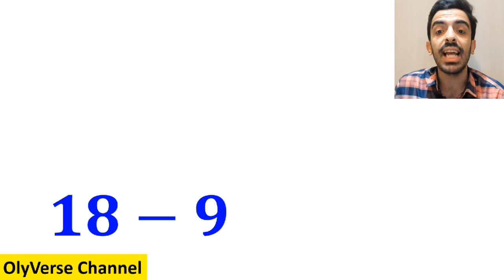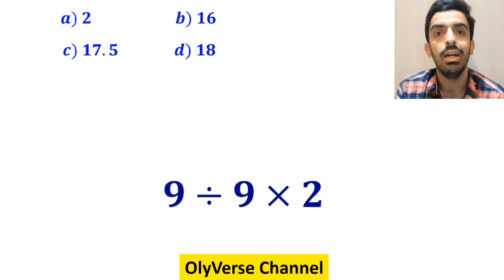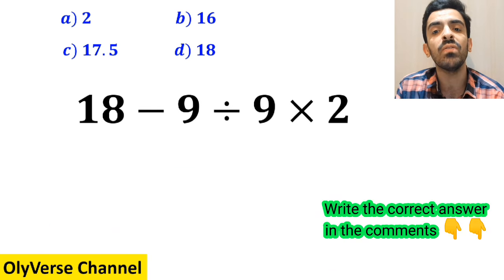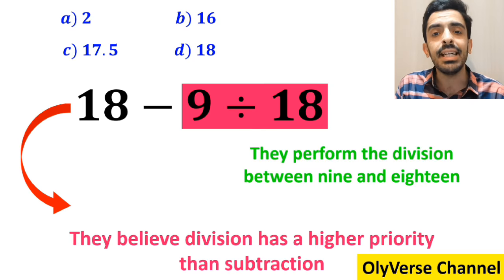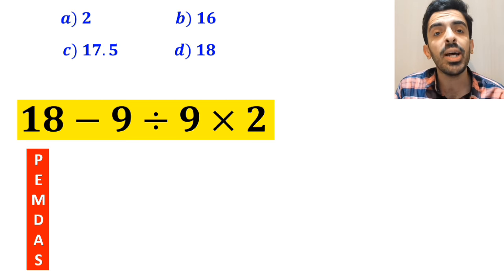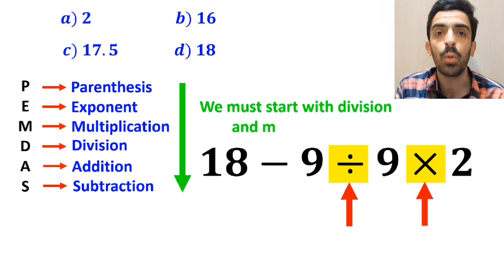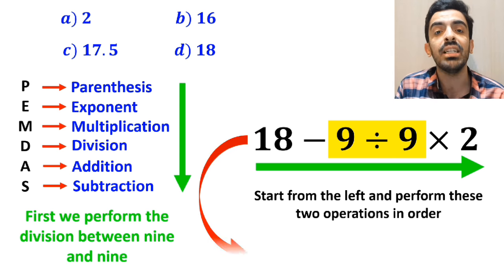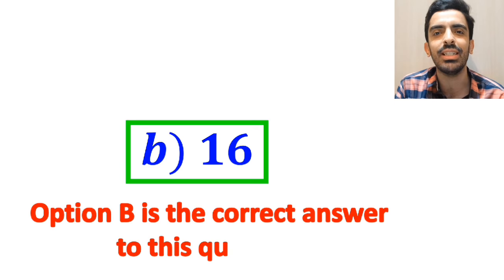Almost Everyone Gets the WRONG Answer! 🤯 Are You Smarter? 🧠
🌟 Ready to challenge your brain with an amazing PEMDAS question? 🧠🔥
This tricky math expression looks simple at first, but only a few people can actually get it right! Can you be one of them? 😎

Watch carefully, follow the order of operations step by step, and see if your answer matches the correct one at the end!